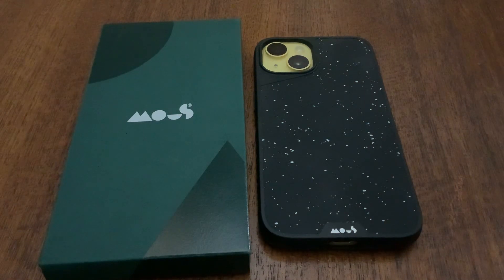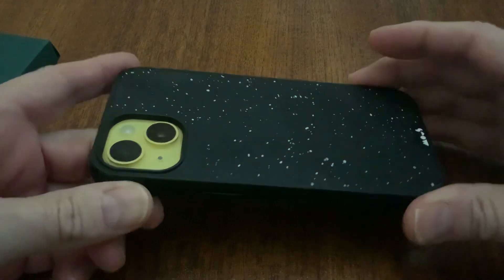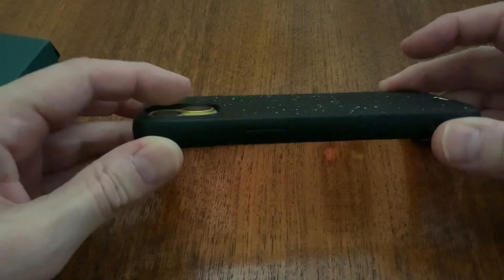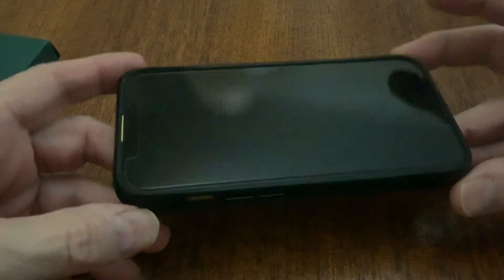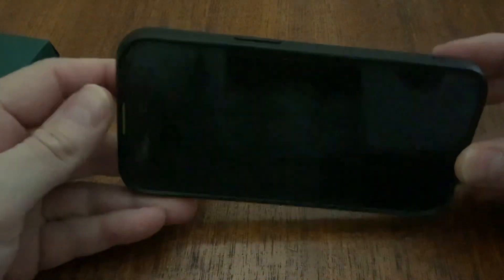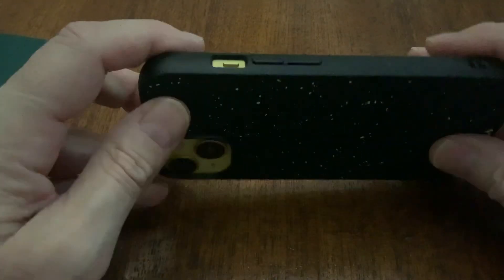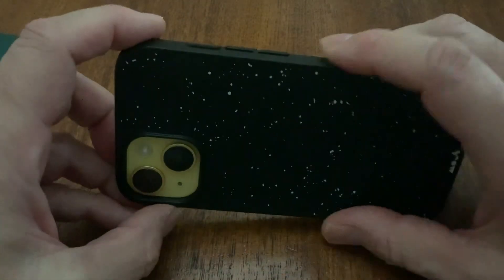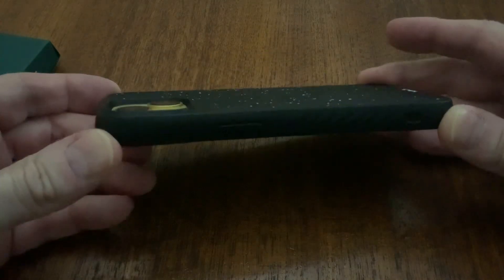Mous Black Speckled case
So these cases are supposed to be the best protection right now, in the world that you can buy, and I am personally used to OtterBox Defenders where the buttons are, a lot more stiff to press, and I like greater resistance, but in the video you'll see that the buttons are a little too easy to click on the Mous case but I should get used to it.  I had a beautiful prodigy, clear case to show off my four month old yellow
 iPhone 14 and it's almost a crime to cover it up with a black case because the yellow is quite rare apparently but I just wanted good protection. ￼

Does anyone have one of these and how well do they hold up for wear?